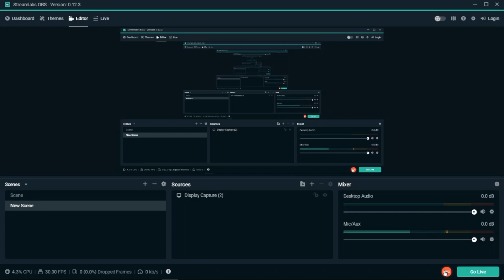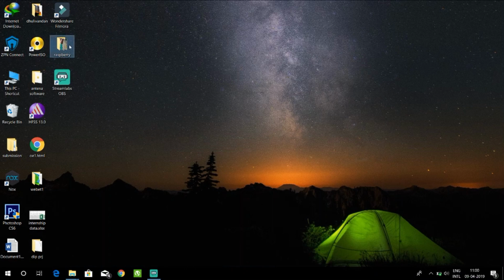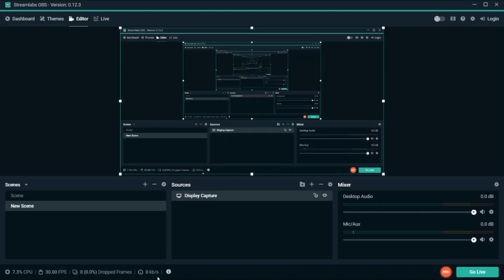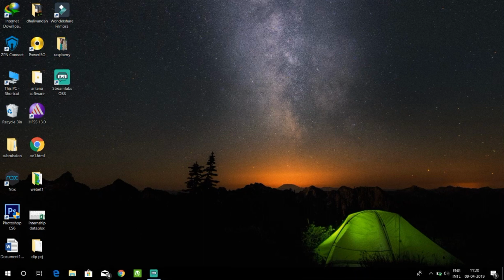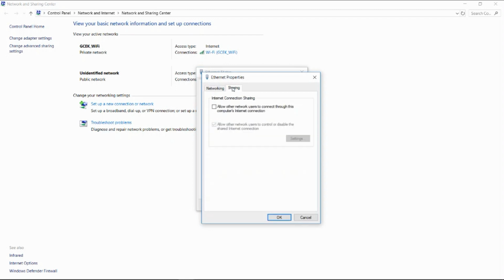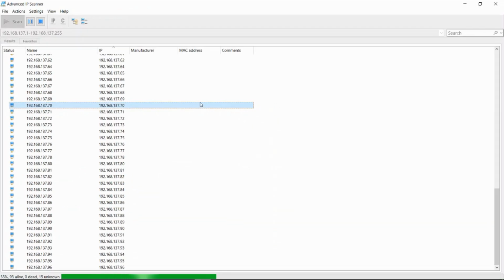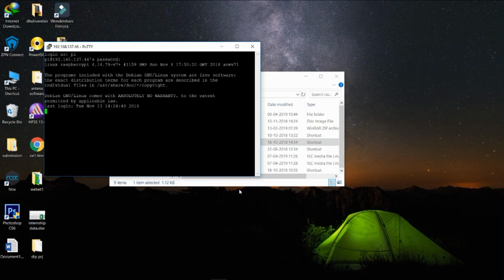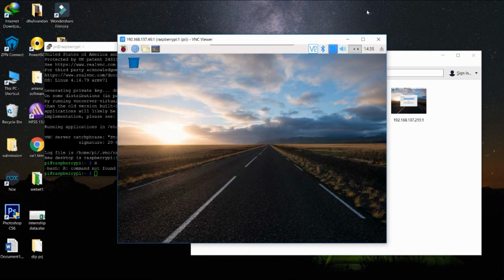How to configure Raspberry pi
The easiest way to configure an raspberry pi with using Ethernet cable and  Data cable.
All the software's used are open source and you can download them directly